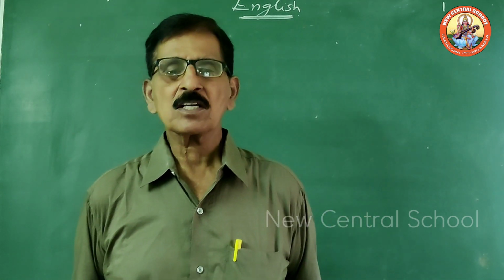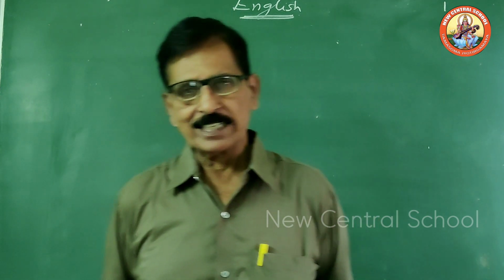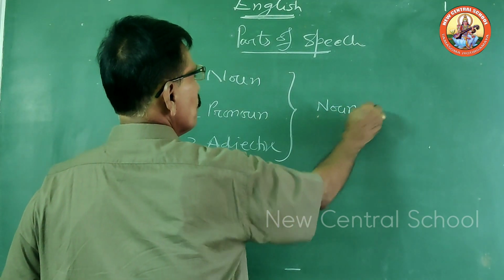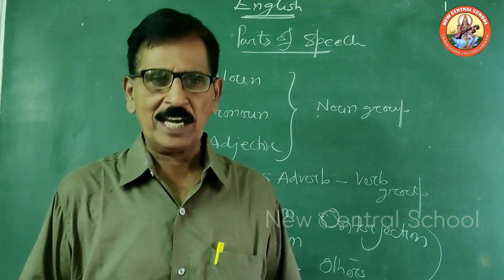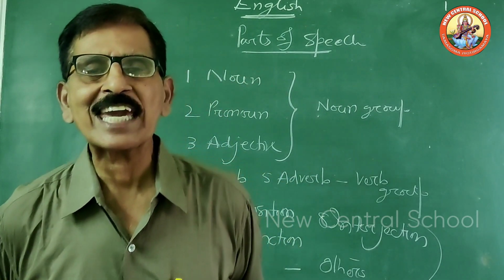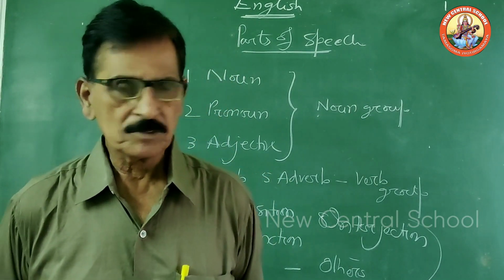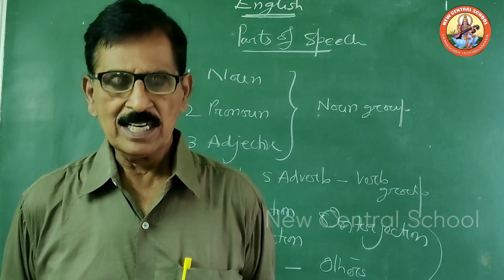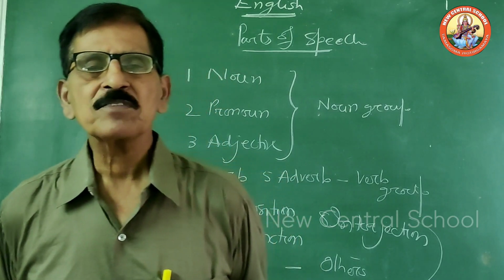Learn English - Parts of Speech || New Central School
Parts of Speech by Sri Y.V.S.N.Murthy